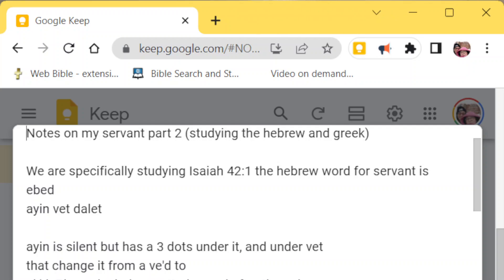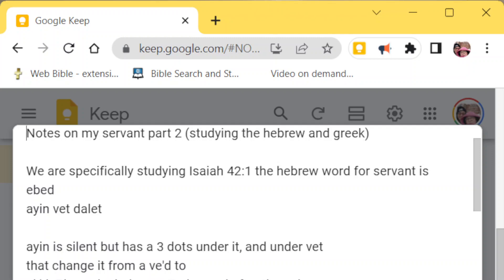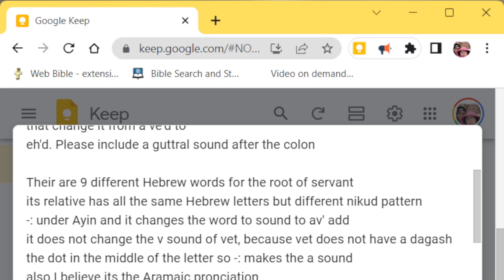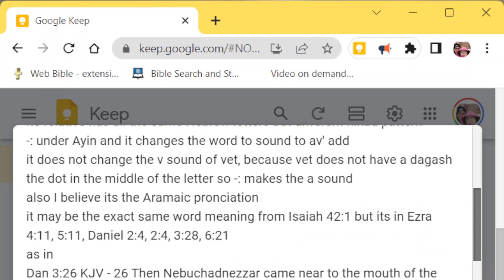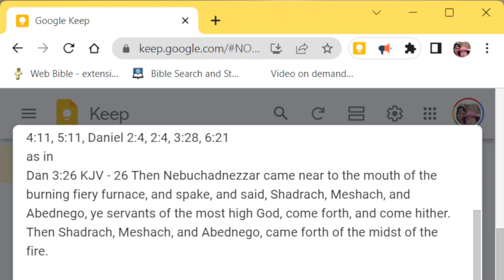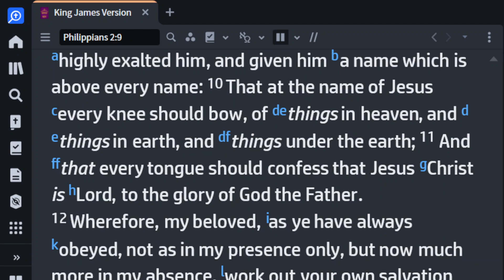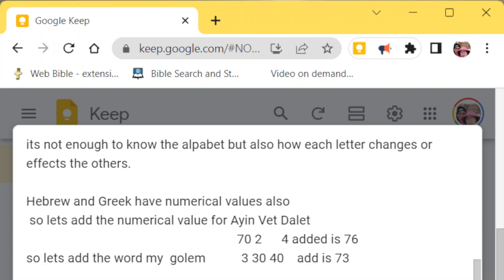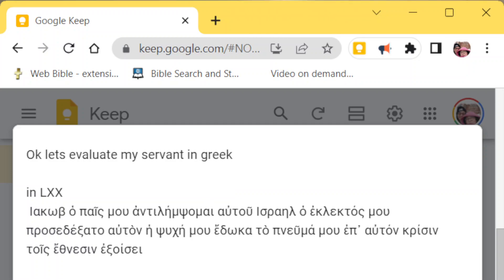Isaiah 42:1 part 3 notes on My servant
this explains the nikud system  and nikodot system that gives more meaning to hebrew language